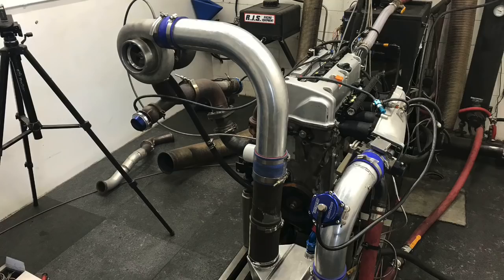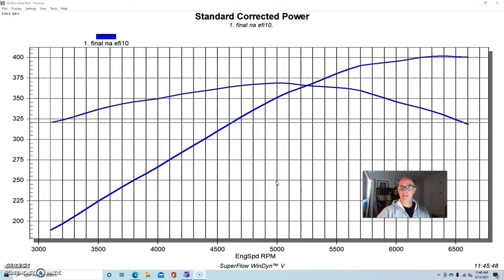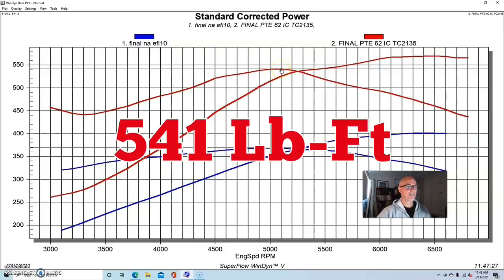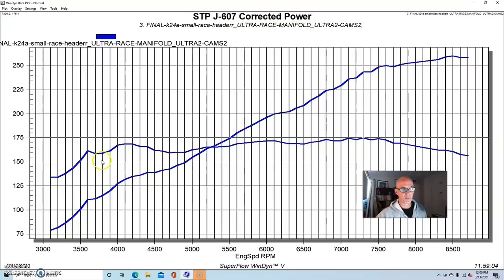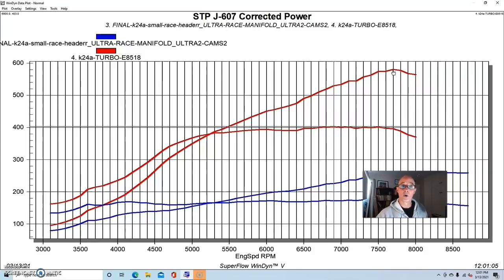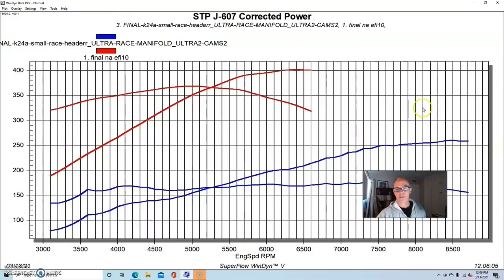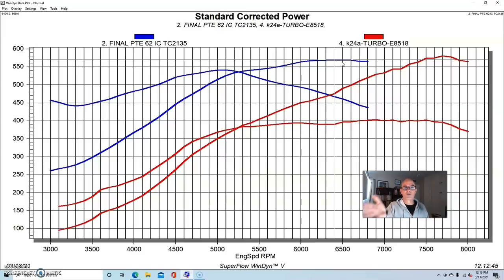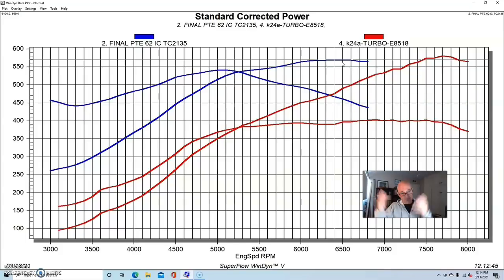CHEAP, JUNKYARD BOOST TEST-K SERIES HONDA VS LS (2.4L vs 4.8L)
HP VS TORQUE, DISPLACEMENT VS RPM, LS VS HONDA, WHICH ONE WINS? WOULD YOU RATHER HAVE THE LOW-SPEED TORQUE OFFERED BY THE EXTRA DISPLACEMENT OF AN LS V8 OR THE EFFICIENCY AND RPM POTENTIAL OF THE K-SERIES HONDA? WHAT IF THEY MADE THE SAME POWER? HOW MUCH BOOST DOES EACH TAKE? WHAT IS THE DIFFERENCE IN RPM? WHAT ABOUT GEARING? IT'S ALL HERE AS WE COMPARE THE NA AND TURBO 4.8L LR4 TO THE NA AND TURBO 2.4L K24A2.